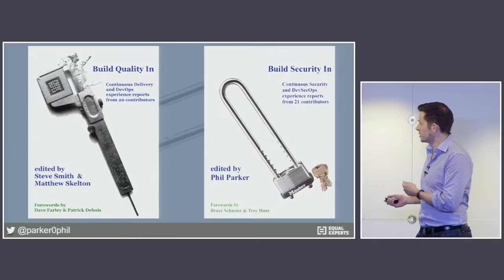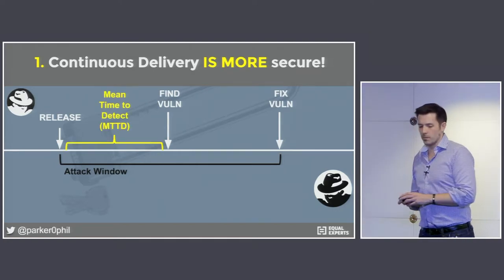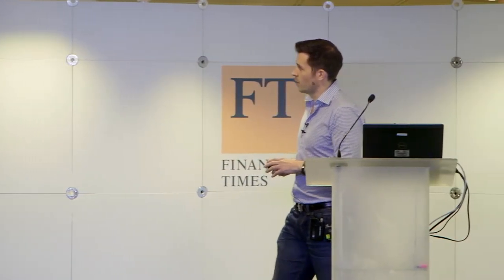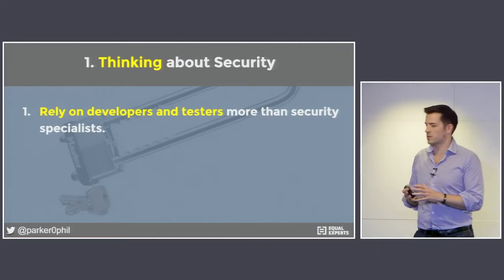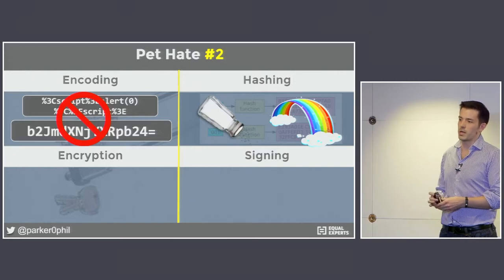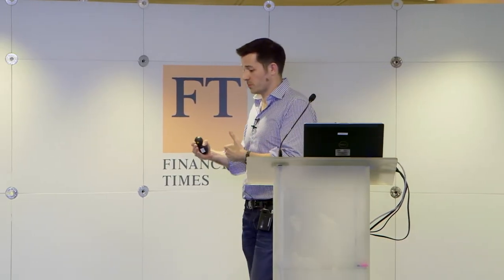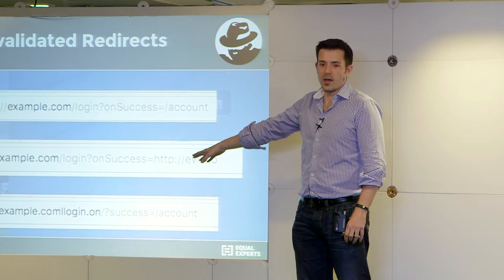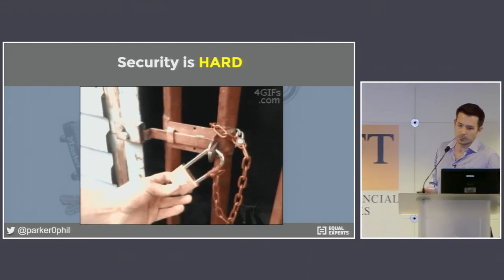Continuous SECURITY | Phil Parker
Speaker: Phil Parker
A 'back-to-front' talk exploring how security can be improved in a continuous delivery environment. Touching on policy, management, threat modelling & assessment, process and tools and, most importantly of all, mindset.

Phil is a Partner with Equal Experts and has an unhealthy obsession with Identity Management and Web Application Security.